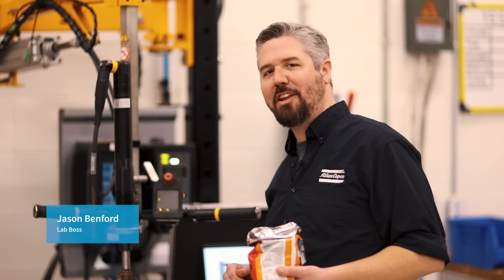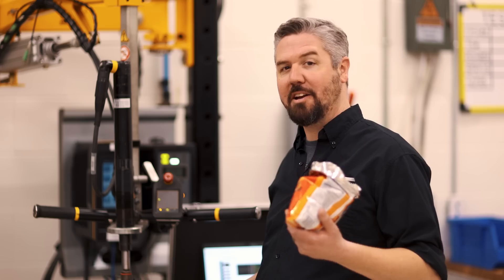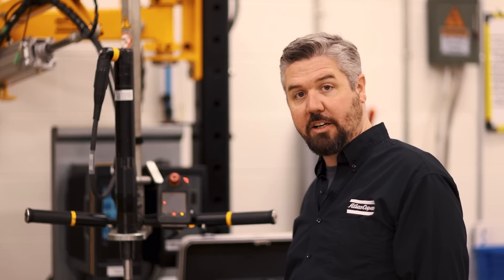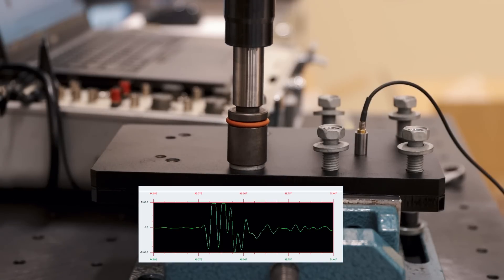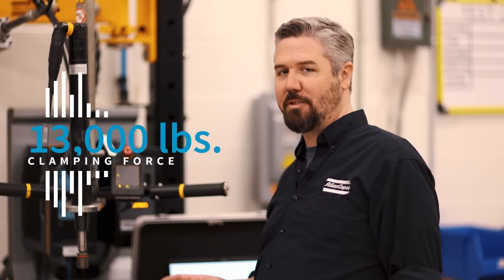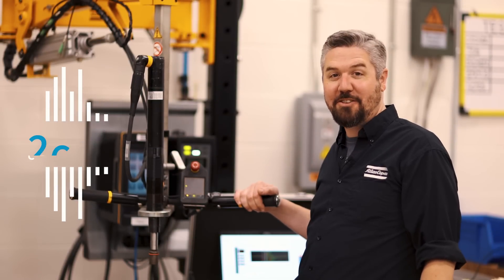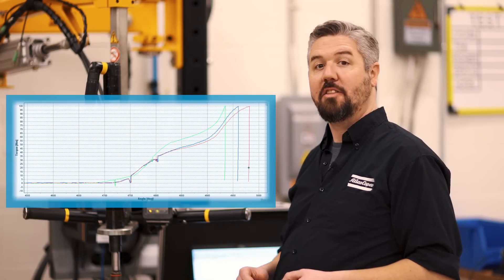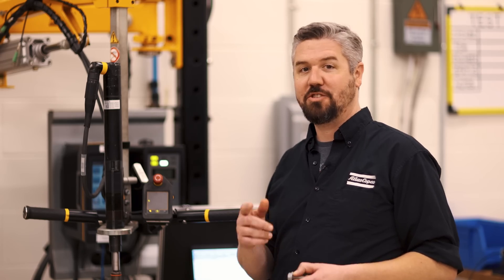In the Lab: Snack Test | Atlas Copco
Tune in as Jason Benford, Atlas Copco’s Tightening Services Lab Manager, shows how common snack foods can affect the bolt clamp load. In this video, Jason tightens a bolt under normal operating conditions and finds that it takes over 13,000 lbs. of clamping force to tighten the bolt. But how will the clamping force be affected when food debris contaminates the bolts and the surrounding area? Keep watching to find out!

Discover more